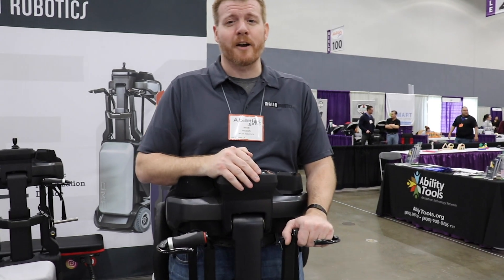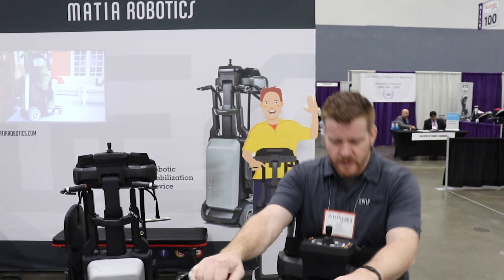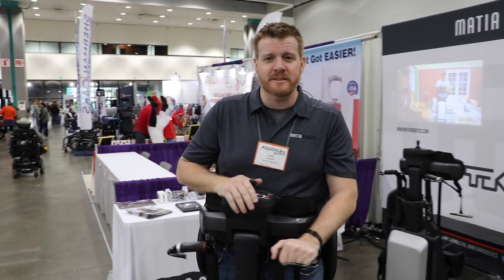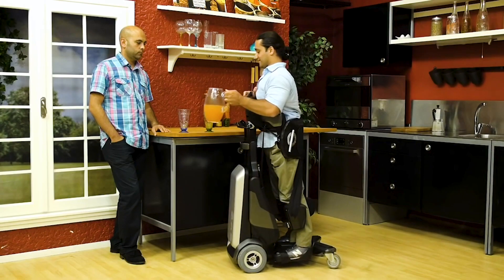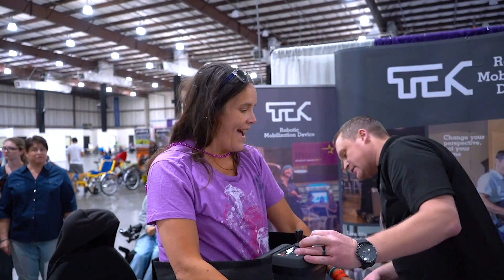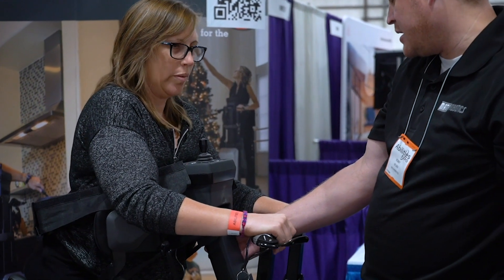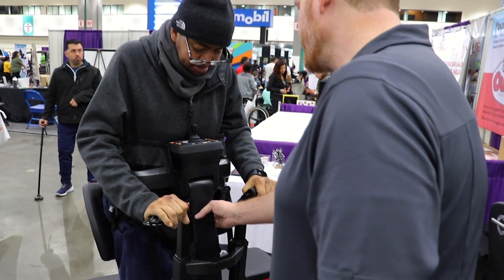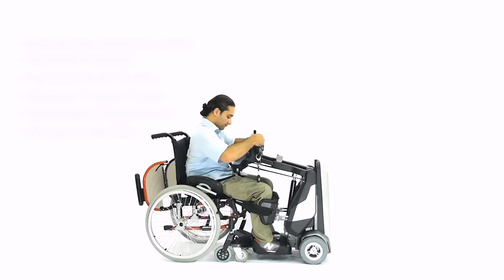Introducing The Tek RMD